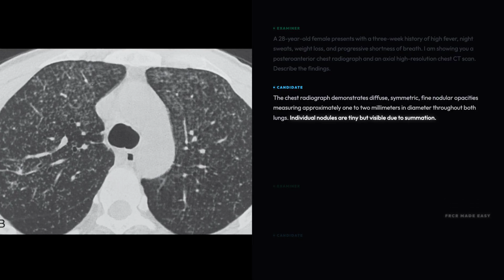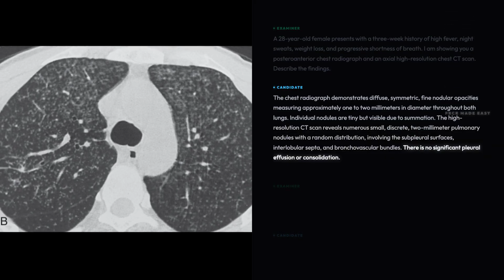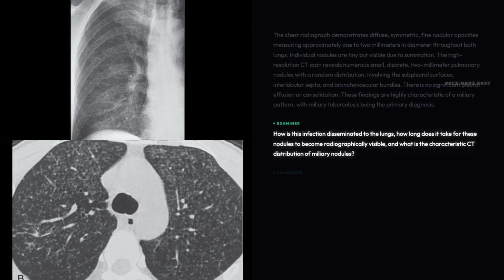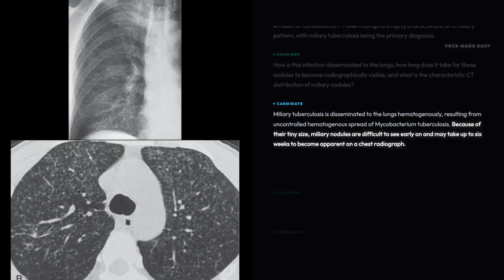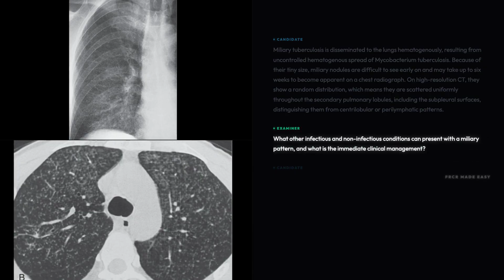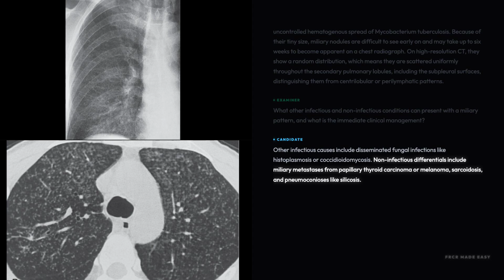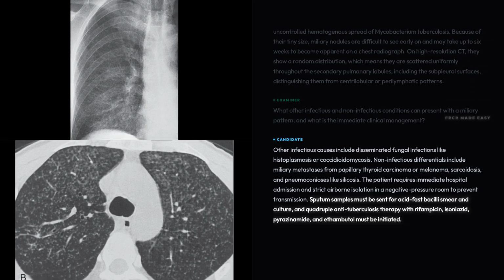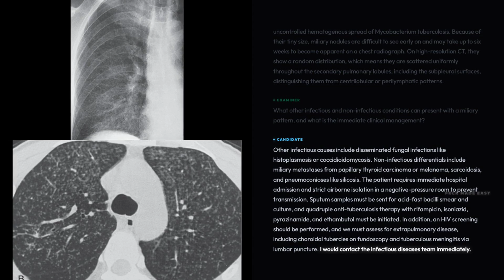What is the Diagnosis? | Thoracic Radiology Case 7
A 28-year-old female presents with a three-week history of high fever, night sweats, weight loss, and progressive shortness of breath. I am showing you a posteroanterior chest radiograph and an axial high-resolution chest CT scan. Describe the findings.